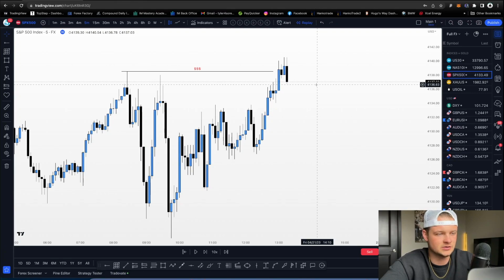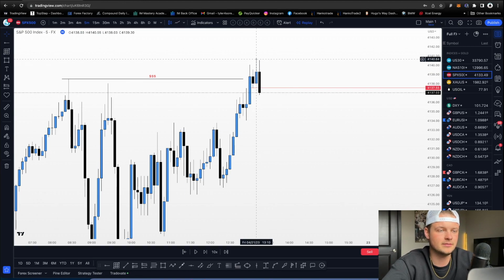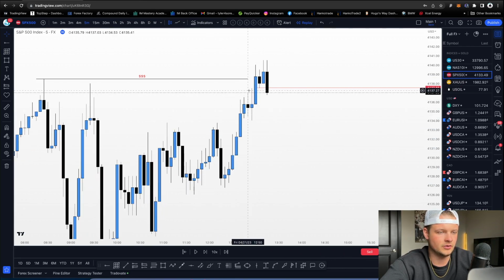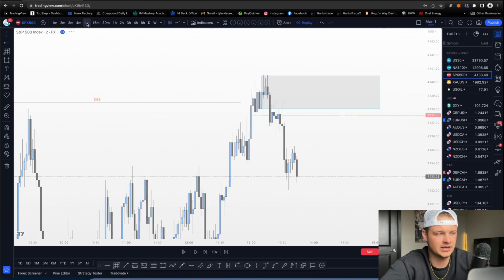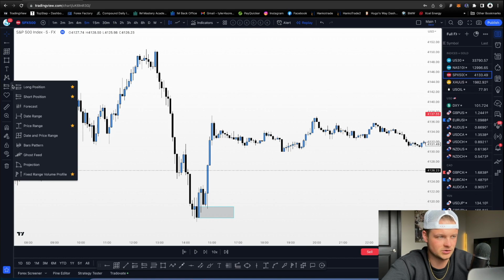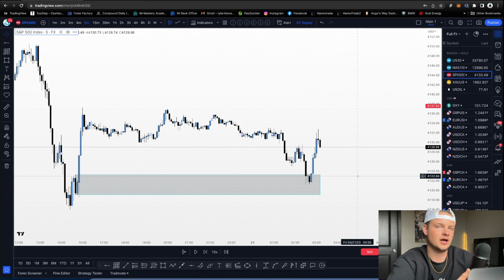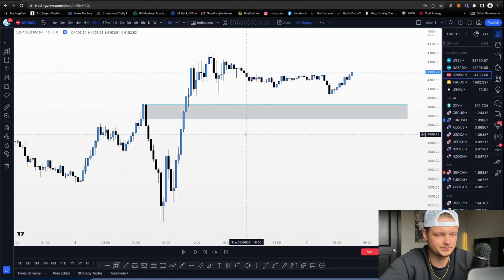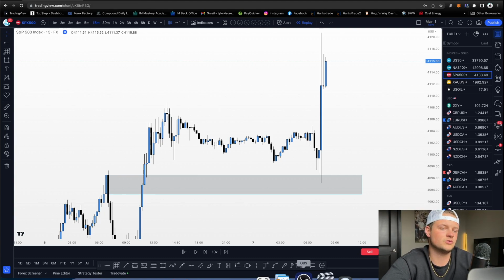SMC Bootcamp Lesson 5: Order Blocks & Breaker Blocks